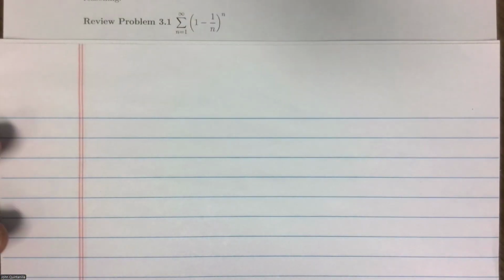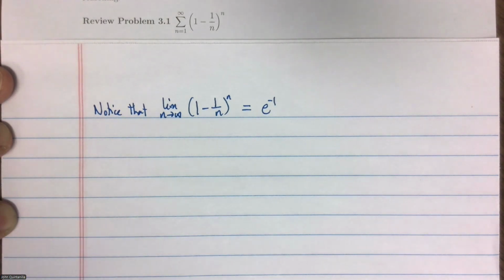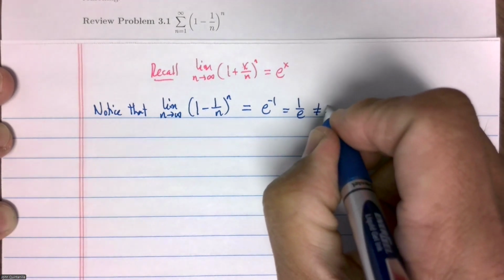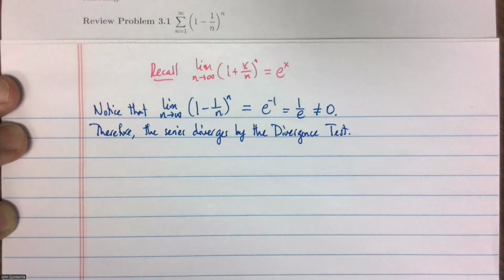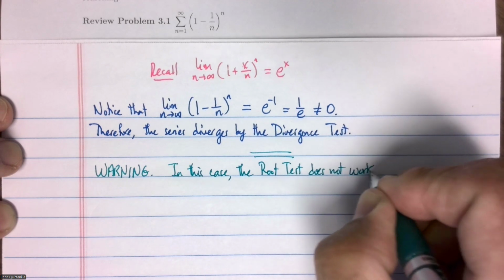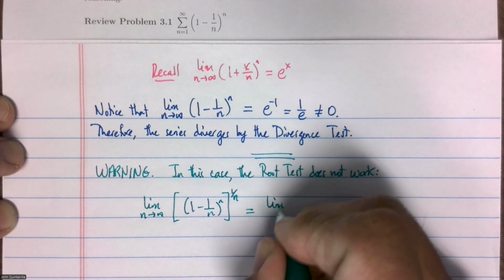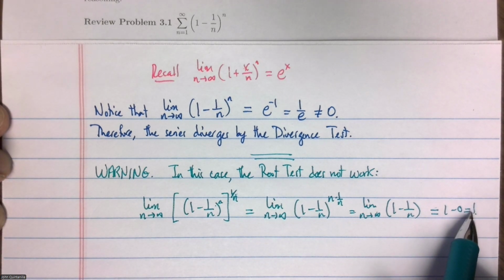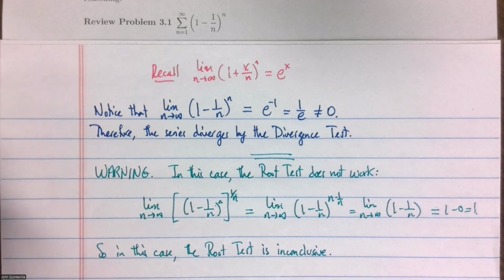Math 1720 Review 3.1